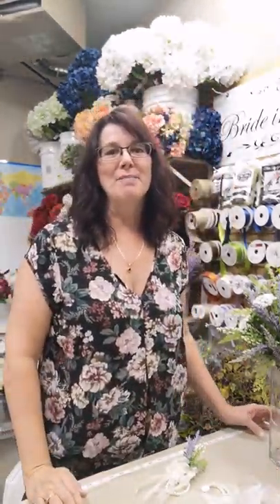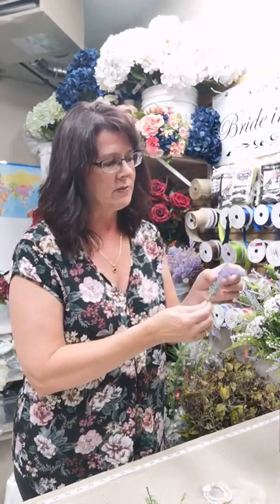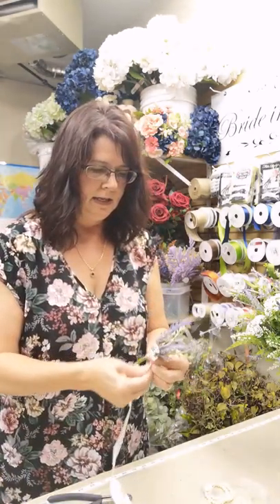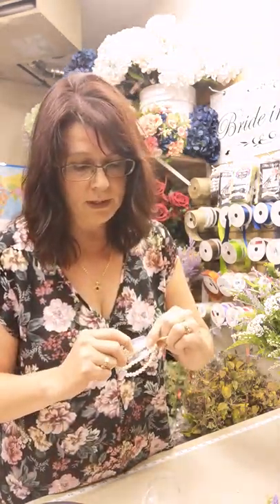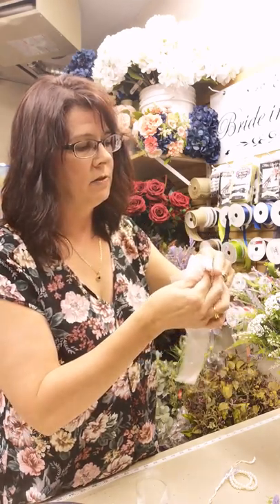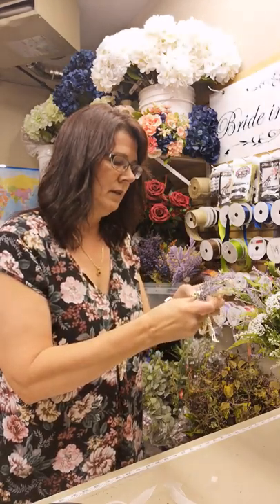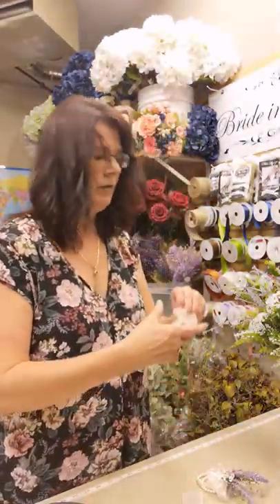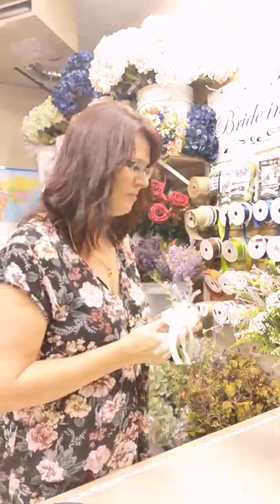Lavender DIY wrist corsage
DIY Lavender eucalyptus wrist corsage on a pearl bracelet with lace. Bride in Bloom Weddings - DIY